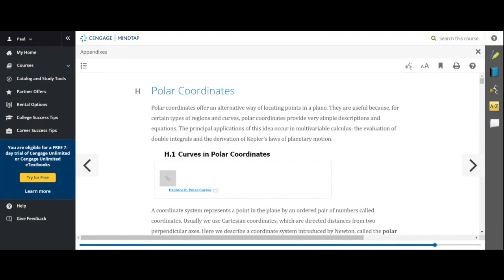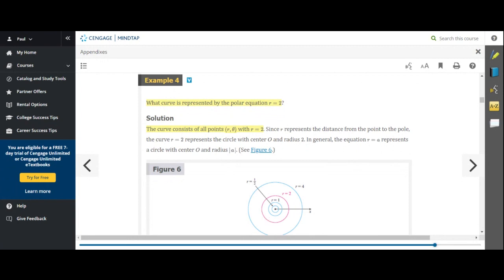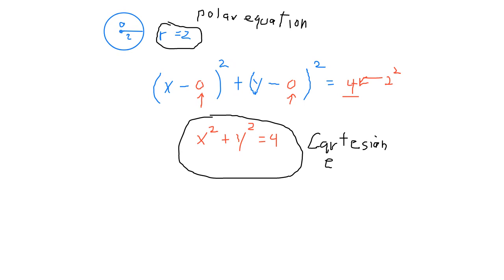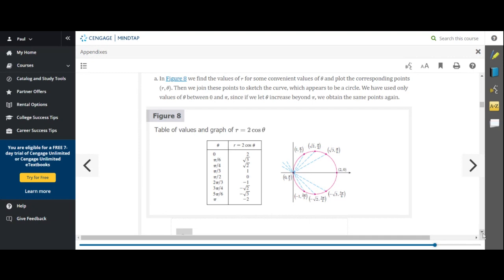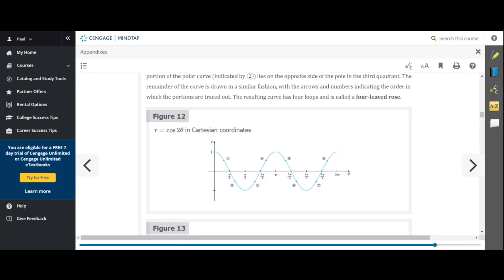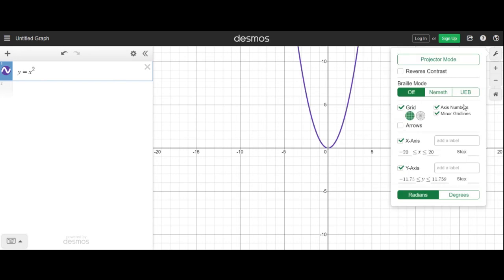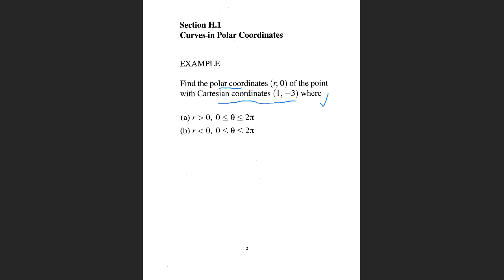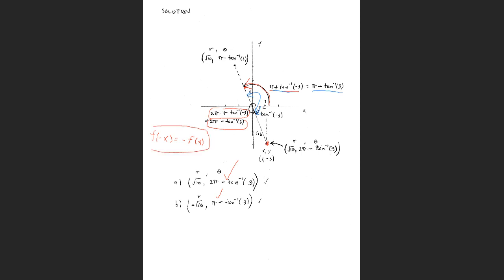Section H 1 Examples'' Fall 2020